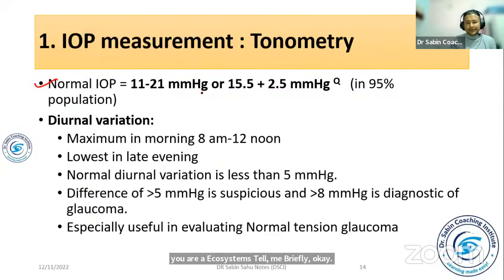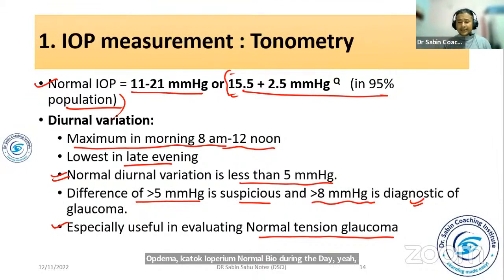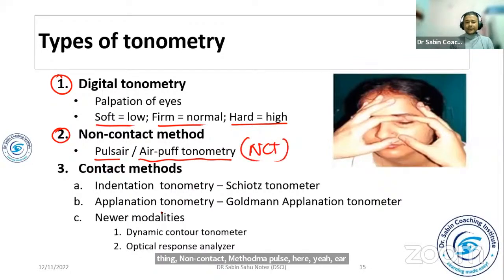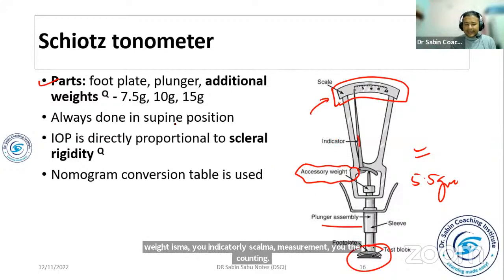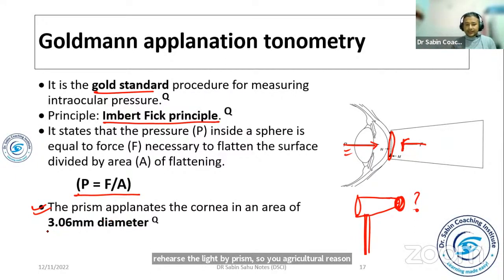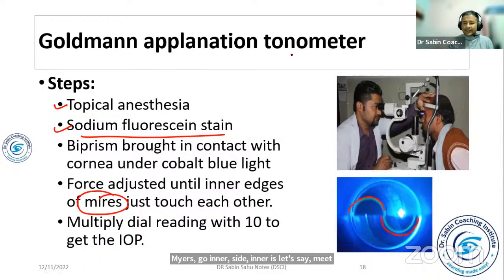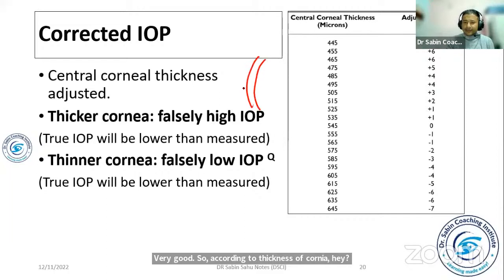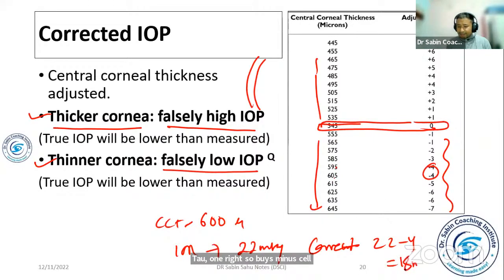Know about IOP (Intraocular pressure) by Dr Sabin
High yield points related to intraocular pressure of eye, which are commonly asked in various MCQs exams!